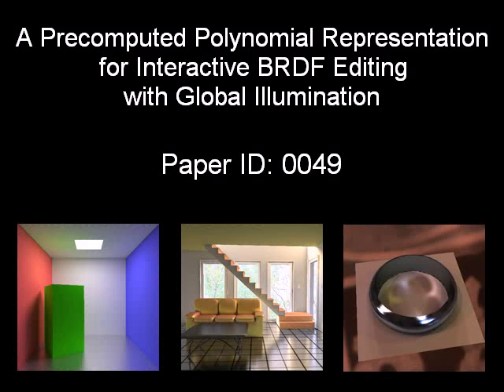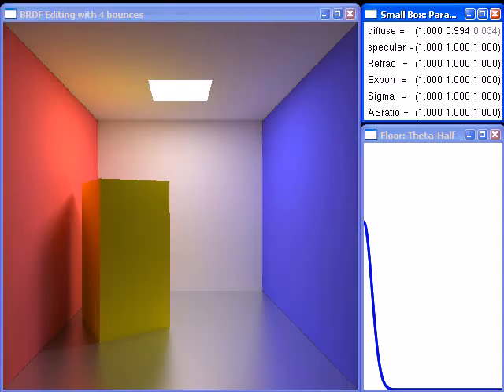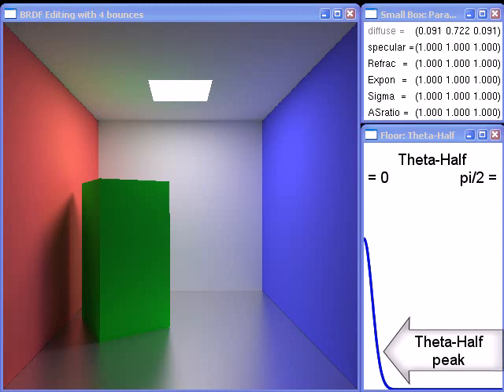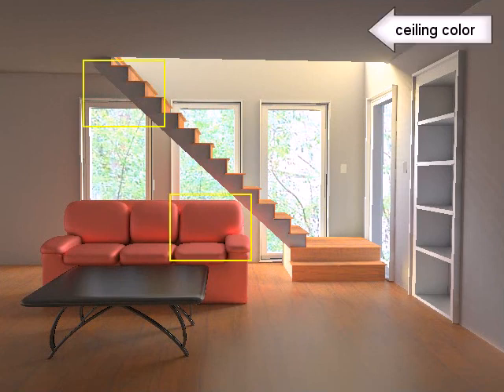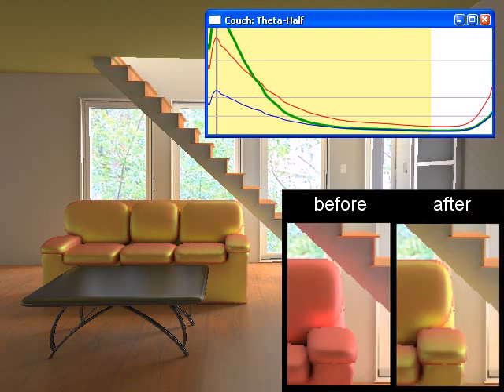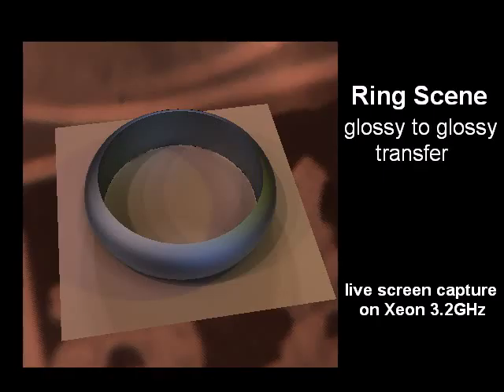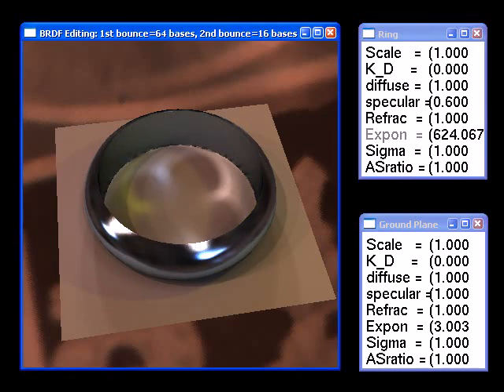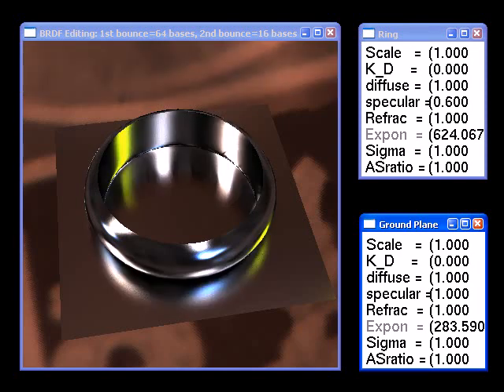A Precomputed Polynomial Representation for Interactive BRDF Editing with Global Illumination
Ben-Artzi et al. - ACM Transactions on Graphics (2007-08)
Voice by second author: Kevin Egan